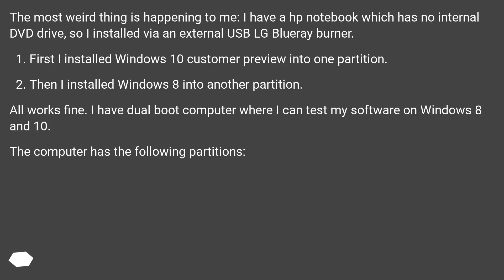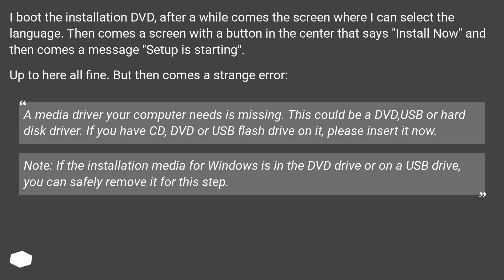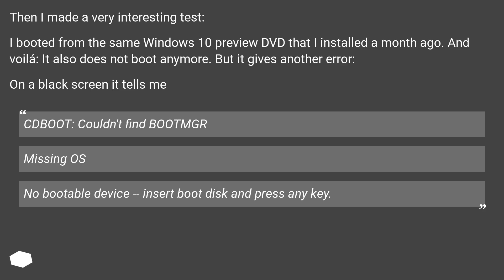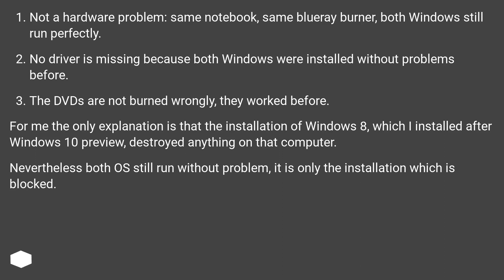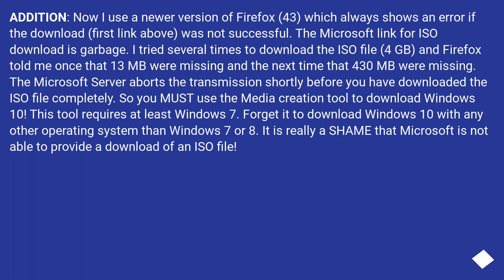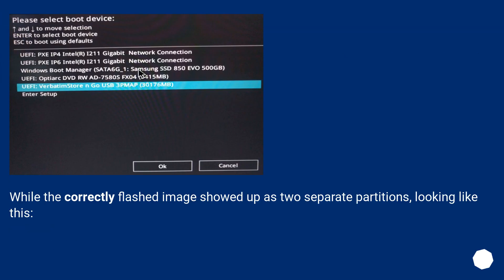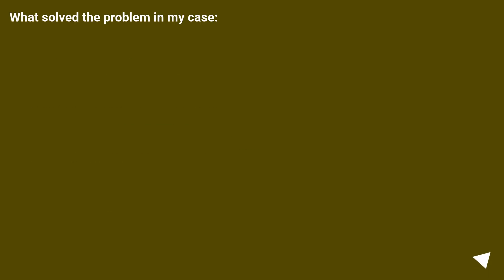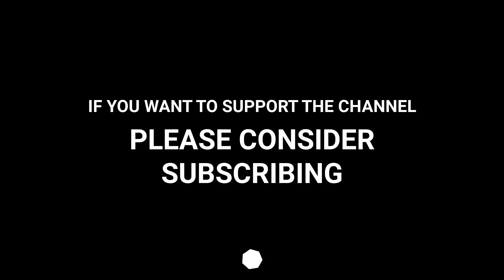Windows 10 Installation - A media driver your computer needs is missing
Chapters
00:00 Question
05:33 Accepted answer (Score 34)
07:30 Answer 2 (Score 6)
09:02 Answer 3 (Score 5)
09:29 Answer 4 (Score 4)
11:05 Thank you